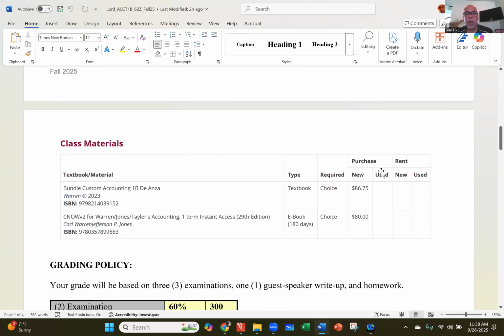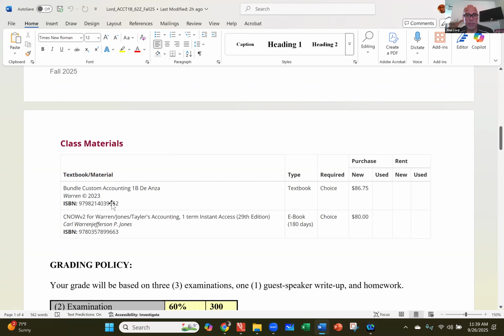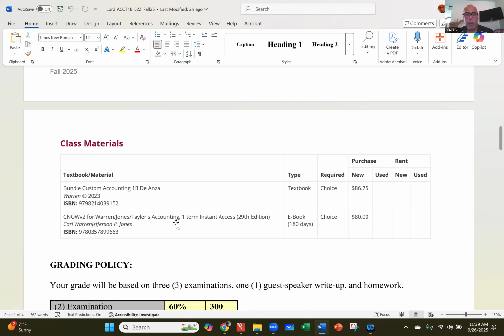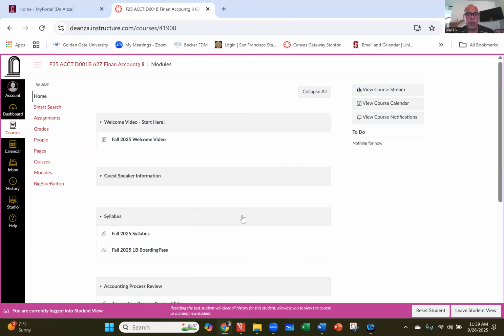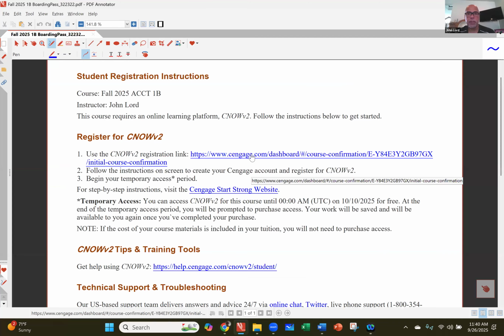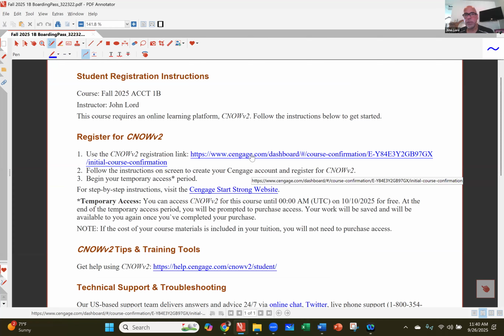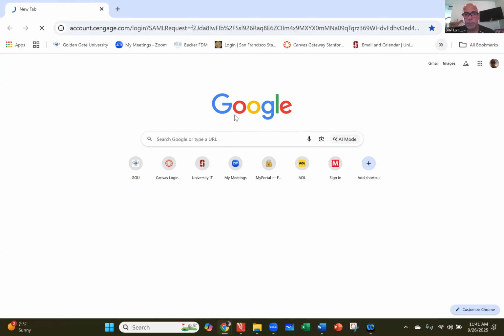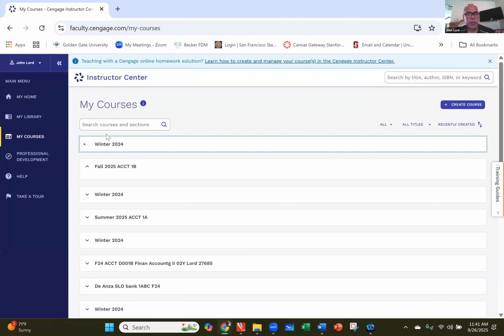Fall 2025 1B Book Update Video